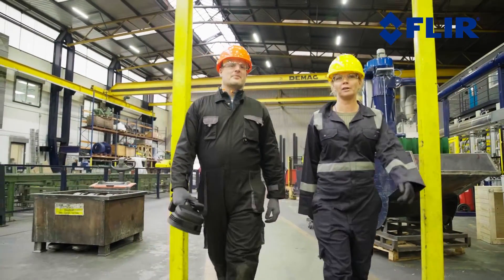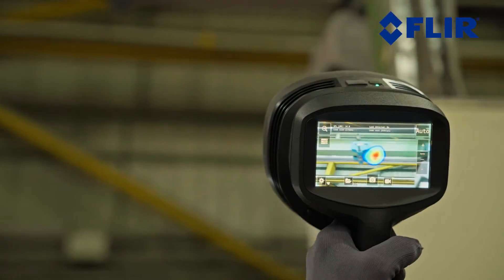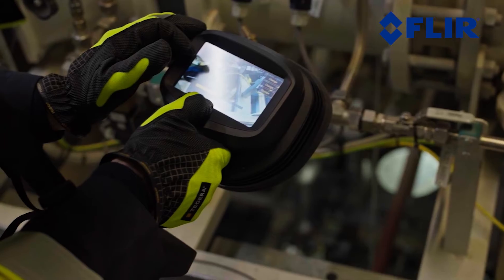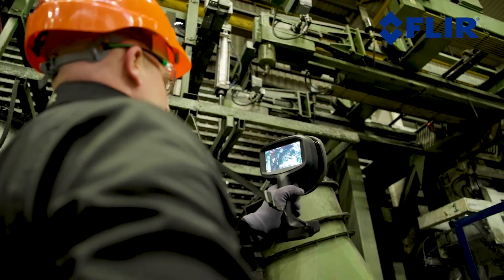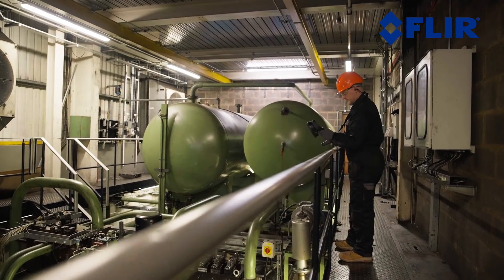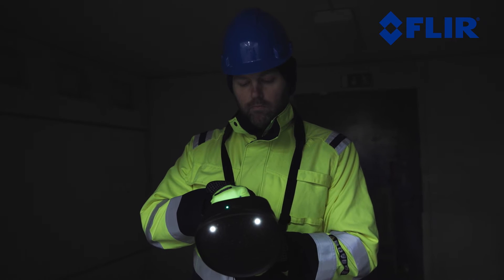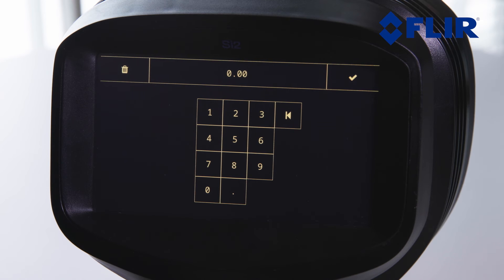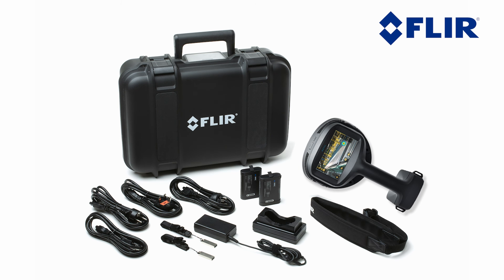How to Use the Si2 Series Acoustic Imagers for Pressurized Leak and Mechanical Fault Detection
The FLIR Si2 acoustic imager enables you to detect and address pressurized leaks in manufacturing facilities, helping to cut costs and ensure operational continuity. The Si2 also identifies mechanical faults in conveyor systems, facilitating preventative maintenance to avoid downtime. This instructional video demonstrates the step-by-step usage of the Si2-LD and Si2-Pro models for effortless implementation.